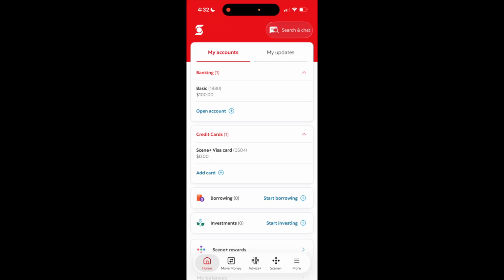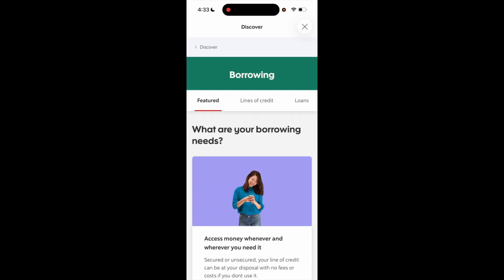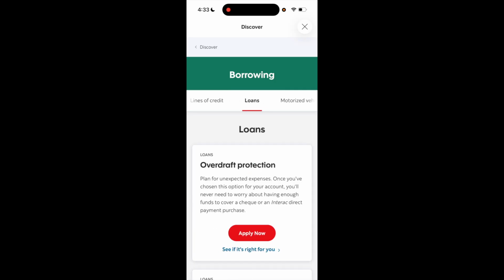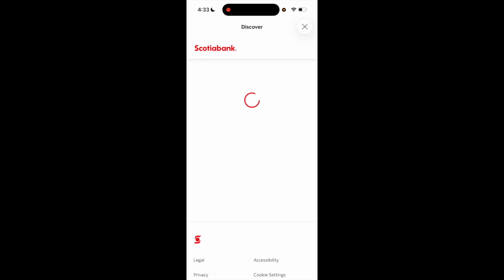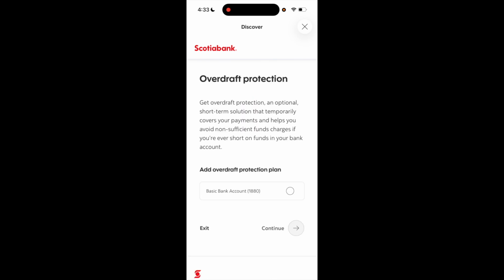How To Receive Overdraft Protection On Scotiabank App | Scotiabank Online Banking Tutorial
To receive overdraft protection using the Scotiabank app, follow these simple steps.

Download the Scotiabank app: Go to the Apple App Store or Google Play Store and search for Scotiabank. Download and install the official Scotiabank mobile banking app on your smartphone or tablet so you can manage your accounts and apply for banking services directly from your device.

Open the app and log in: Launch the Scotiabank app and sign in using your online banking username and password. If you are new to Scotiabank, tap Become a Customer or Open an Account and follow the steps to create your online banking profile.

Go to Products & Services: From the main dashboard, tap Products & Services or Apply for Products. This section allows you to explore additional banking services offered by Scotiabank.

Select Overdraft Protection: Look for the option related to Overdraft Protection for your chequing account. Tap it to view details about how overdraft protection works and the associated fees or interest charges.

Review overdraft details: Read the information about the overdraft limit, interest rate, and fees. Overdraft protection allows transactions to go through even if your account balance drops below zero, up to an approved limit.

Start the application: Tap Apply Now or Request Overdraft Protection. The app will open a secure application form linked to your chequing account.

Enter required information: Provide the necessary financial information such as your employment details, income, and other financial information if requested. This helps Scotiabank determine your eligibility and overdraft limit.

Consent to a credit check: In many cases, Scotiabank may perform a credit bureau check to evaluate your eligibility for overdraft protection. Review the disclosure and provide consent if required.

Submit your request: Review the details of your application and tap Submit Application. Some approvals may happen quickly, while others may take additional time for review.

Wait for confirmation: If approved, your overdraft protection will be added to your chequing account and you will see the overdraft limit reflected in your account details within the Scotiabank app.

Important tips:

Overdraft protection allows your account to go below $0 up to a certain limit if you don’t have enough funds for a transaction.

Interest and overdraft fees may apply when you use the service.

Approval depends on factors such as credit history, income, and account activity.

It’s best used as a short-term safety net, not as regular borrowing.

By following these steps, you can easily apply for overdraft protection on the Scotiabank app, helping ensure your transactions go through even if your balance temporarily drops below zero.